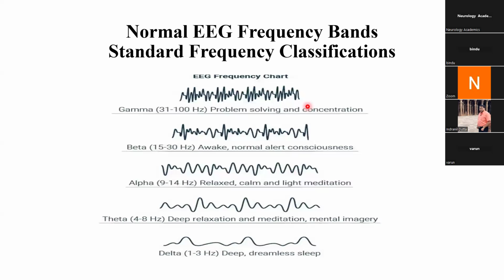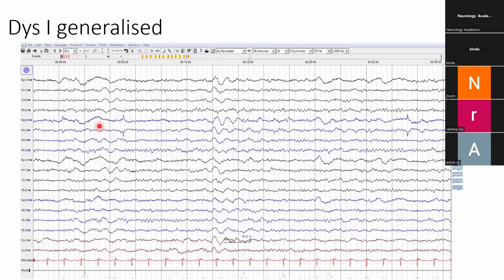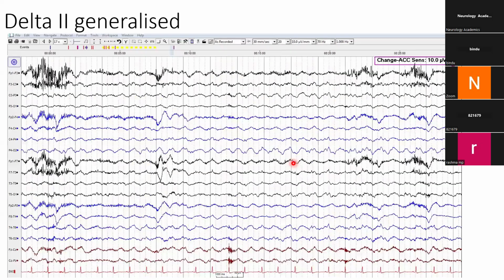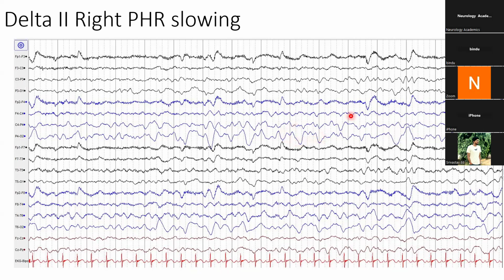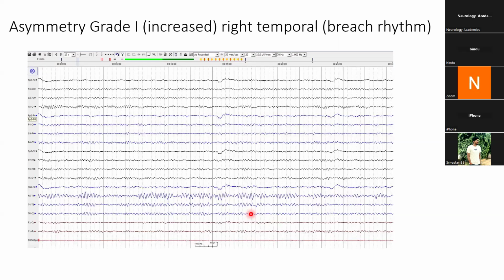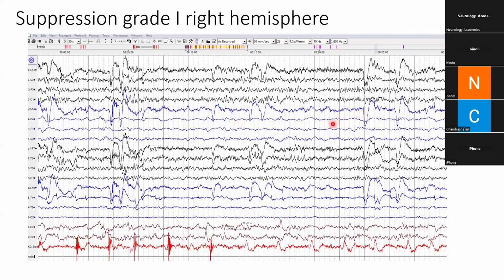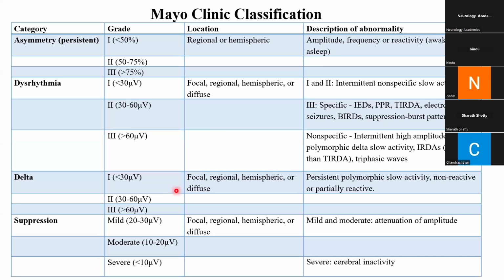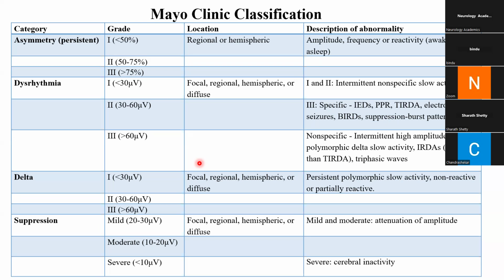Slowing, suppression and asymmetry in EEG | Dr. Ashalatha | Dr. Neena